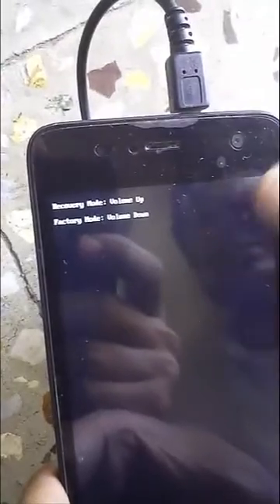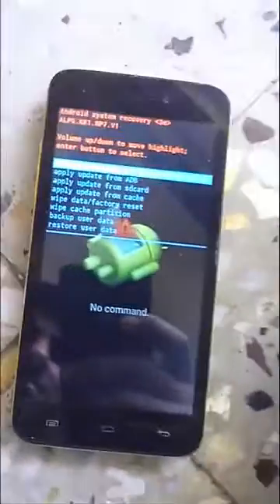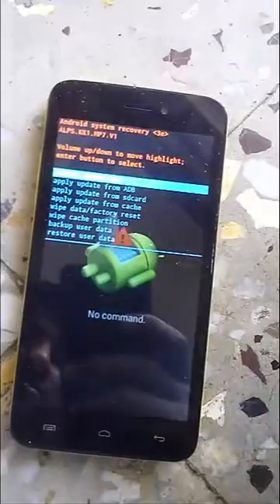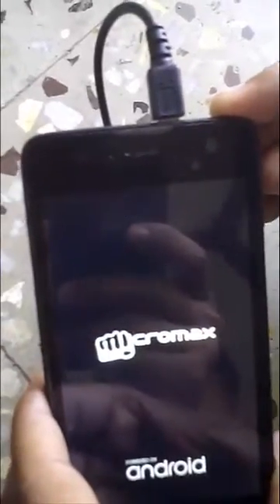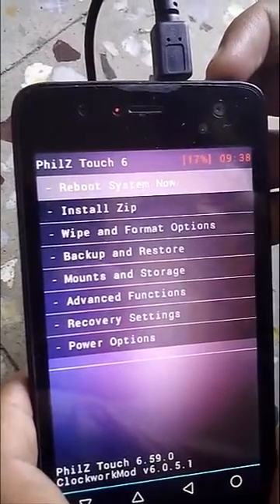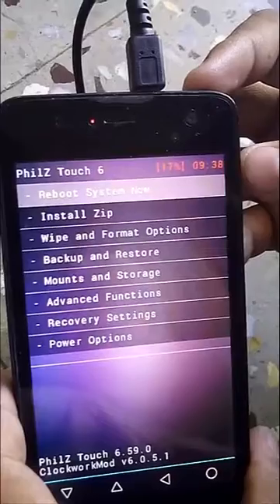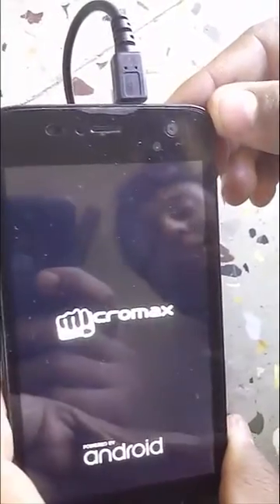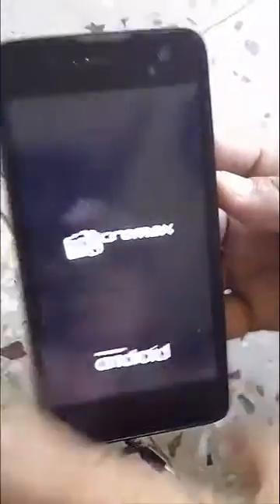How to Power on Android if Power Button is Broken | By SVS Tutorial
In This Video We Show You how to power on your android if your power button broken.